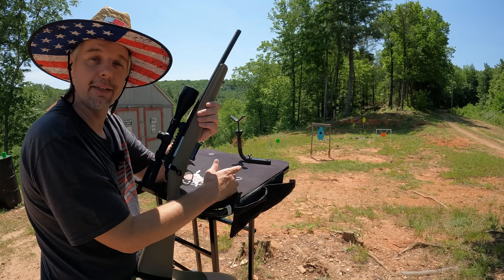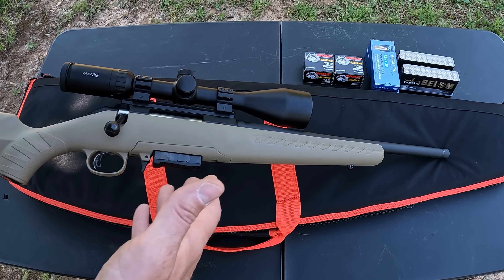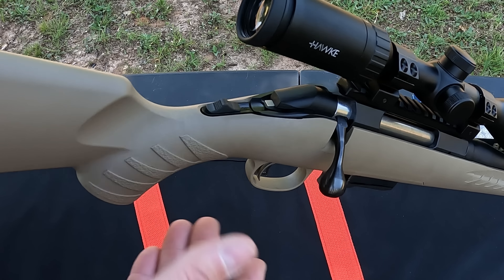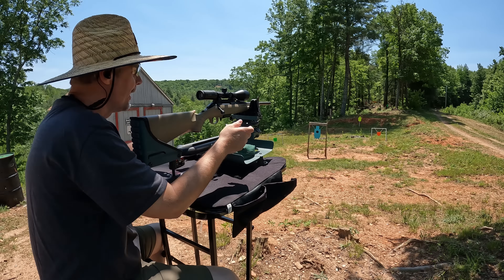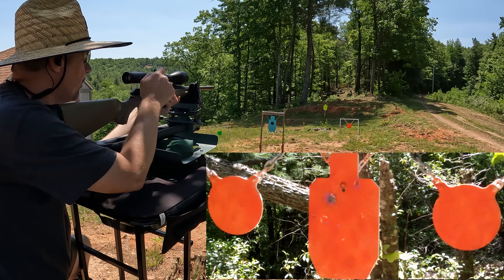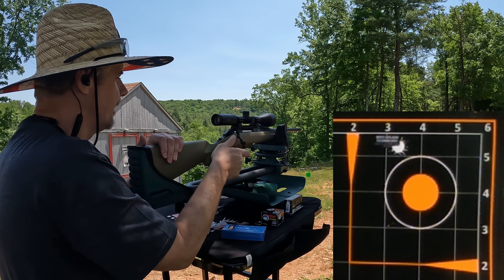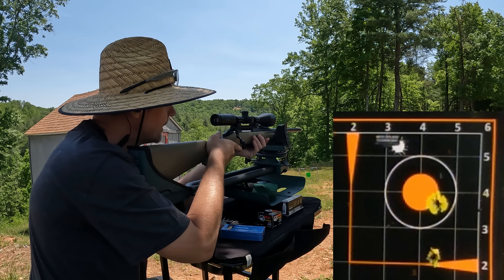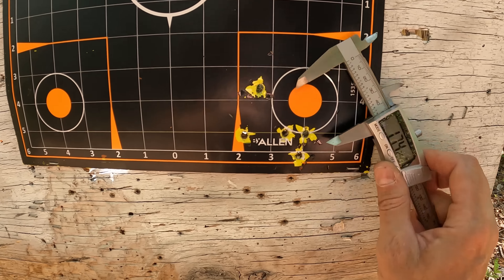The Russian Eating, AMERICAN!...Ruger American 7.62x39 Quick Range Review & 100 Yard Groups!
Having some fun with a Ruger American bolt action rifle, chambered in 7.62x39! 100 yard group testing with Wolf, Belom, and PPU ammo!